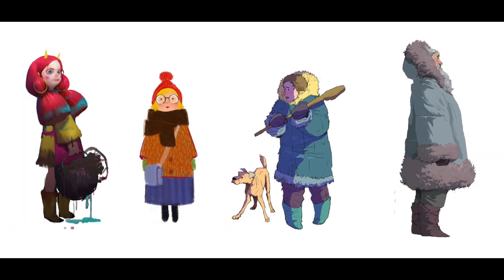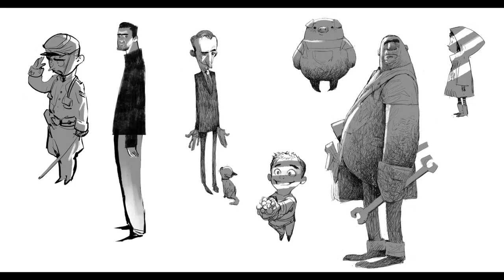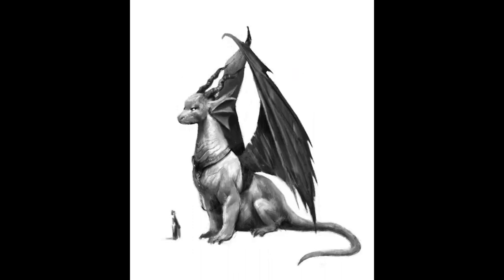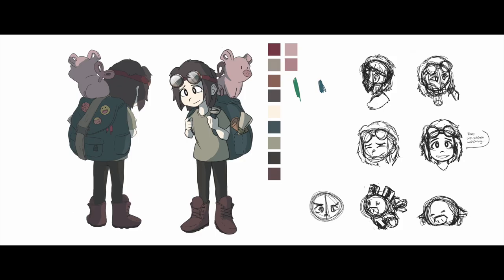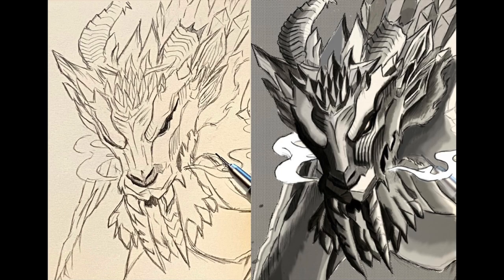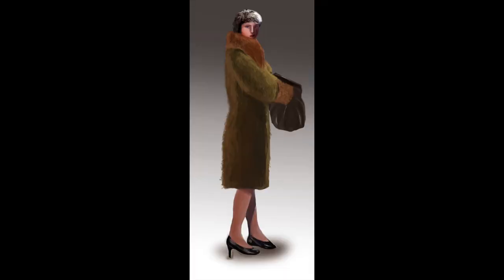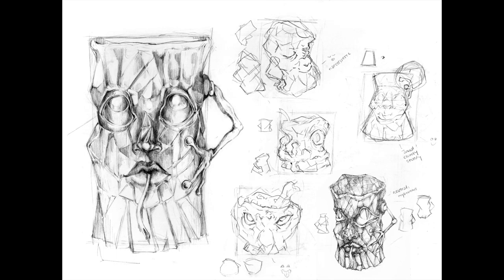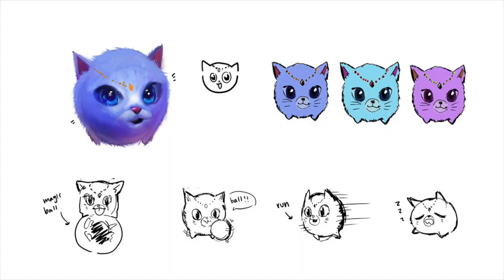Art Portfolio Character Design- make Character Designs that impress will Admissions Counselors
All visual stories need characters. The creative world of Character Design is the process of creating characters for animated films, comics, TV, toys, and books.

These are examples of Ashcan Art students interested in Character Design who were accepted into the top programs in the country.

At Ashcan Art, we teach our students how to create the industry's standard Model Sheet for their Art Portfolios. A model sheet, also known as a character board, character sheet, or character study, is a page used to show the appearance, poses, and gestures of the character you’ve designed.

Students that take Ashcan's Character Design program learn the fundamentals of Digital Painting, and then the step-by-step process of creating great characters, ending with a series of character model sheets.This includes learning about character expression and proportion, as well as the fundamentals of gesture drawing, anatomy, character personality, clothing and character angles and perspectives. Based on this learning, you will develop and complete a series of dynamic digital characters for your Art Portfolio.

You’ll be challenged to come up with original ideas and solutions. Remember that originality implies risk-taking as you work toward developing a personal voice.

Frequently, you’ll be presented with the need to observe and research. Each assignment aims to help you gain a practical and theoretical
understanding of Character Design principles, and the making of outstanding Character Design Art Portfolio pieces that Admissions Counselors will be very impressed with.